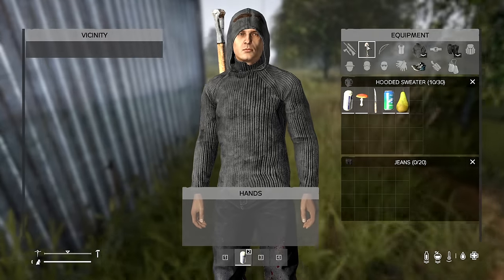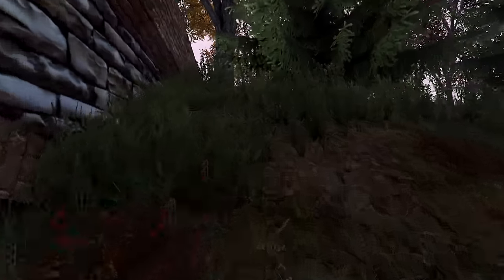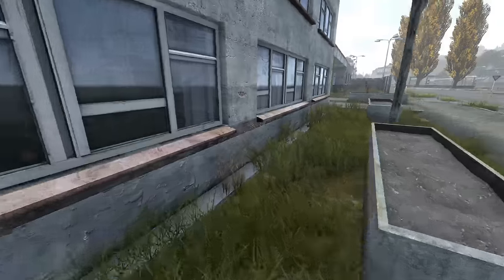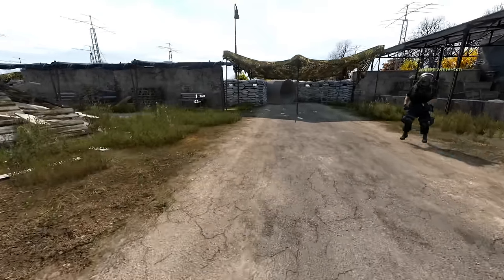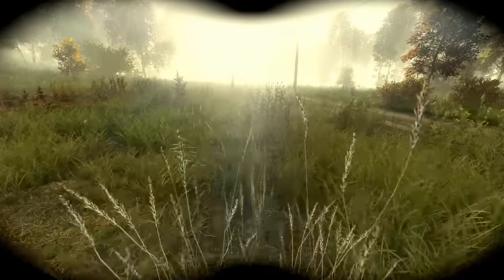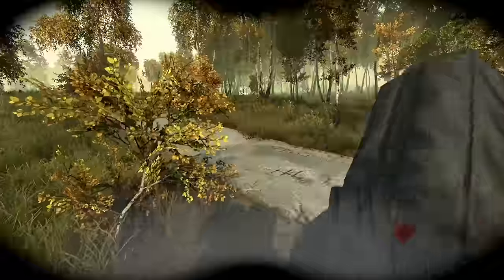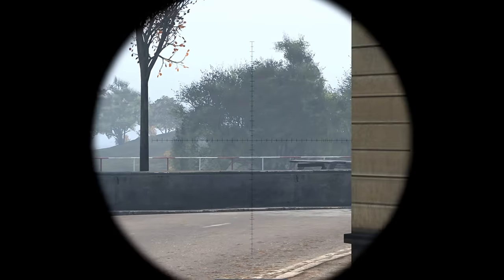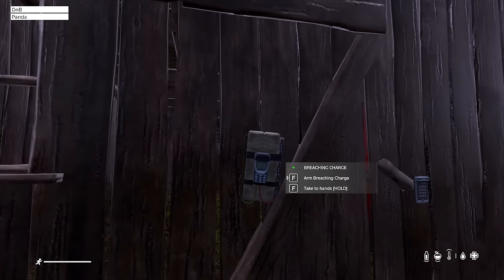I Built a HIDDEN Bridge Hideout Base! - DayZ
In this adventure i built a secret hidden hideout base under a bridge thats located in a popular area of chernarus. With only a few days before wipe, we not only had to ensure that our base would not get raided but also fight the big clans roaming around. Lots of exploring and pvp, this adventure was definitely great!

↽ CREATORS IN THIS VIDEO ⇀
Arai (Thumbnail artist)

↽ SERVER RECORDED ON ⇀
DayZ Aftermath Chernarus EU2